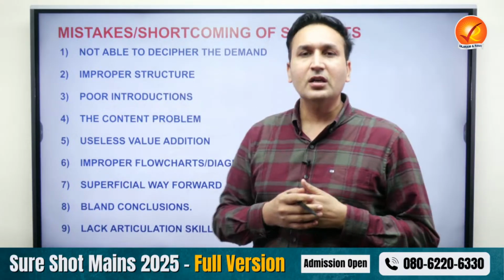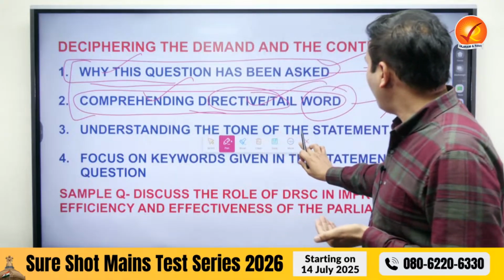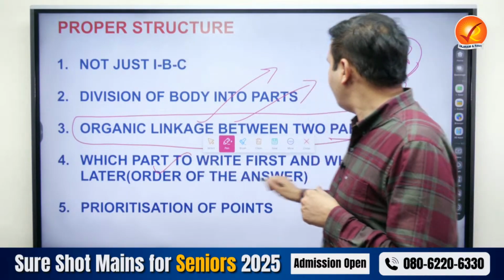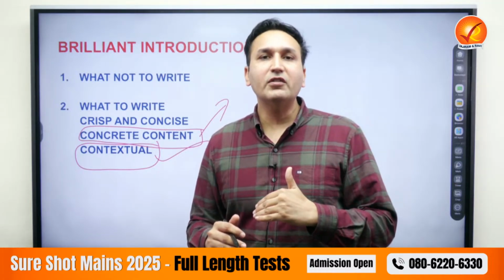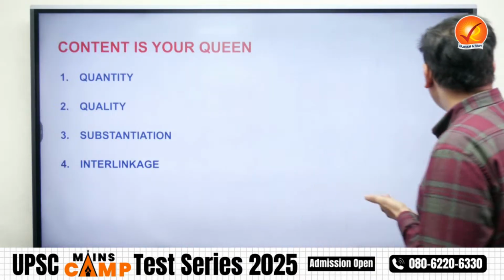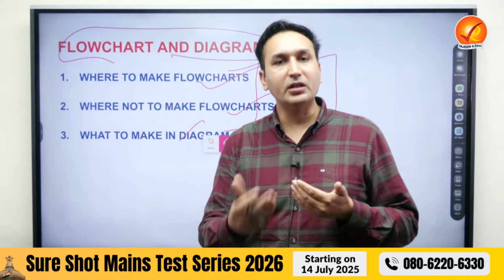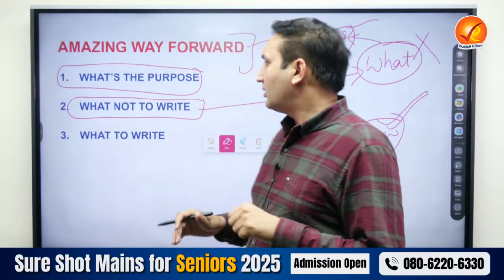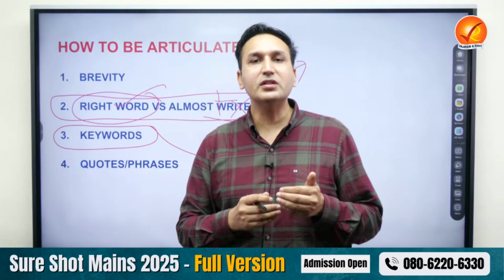CRACK UPSC MAINS THE ART AND SCIENCE OF HIGH-SCORING ANSWERS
Vajiram And Ravi Important Courses:
👉 UPSC Module Courses (SMART Current Affairs, Economics, Ethics and Ranker's Program)